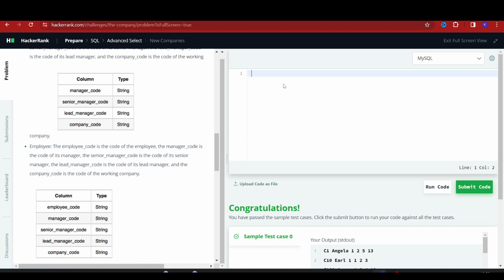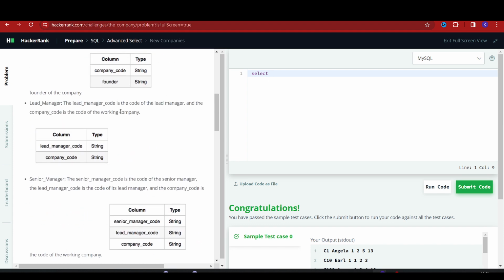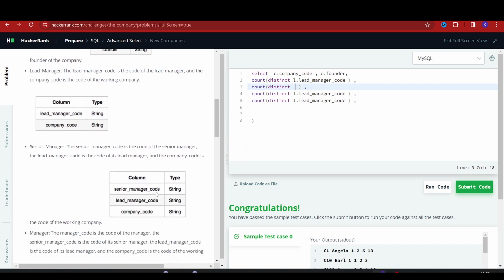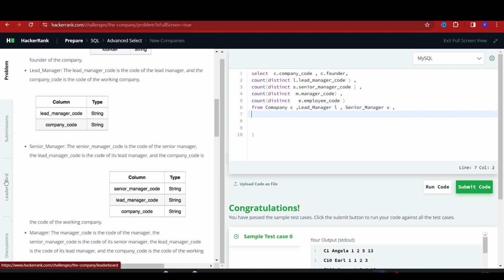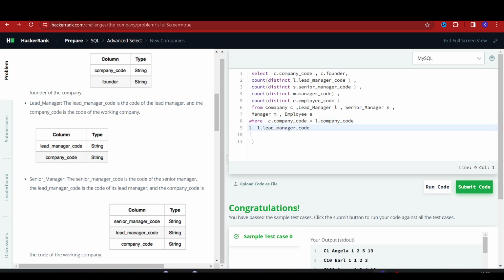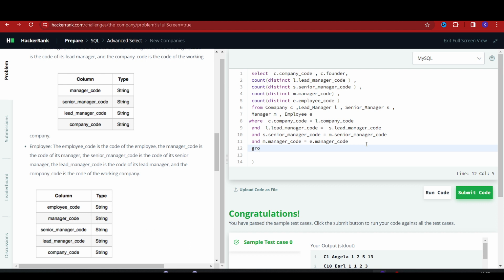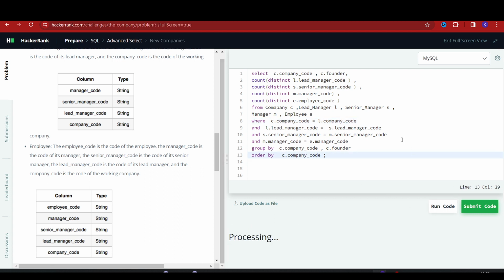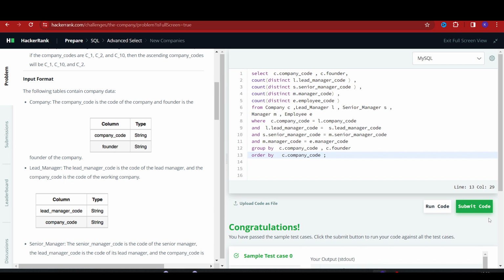Hackerrank SQL Solution |#23 new companies| Data Analyst Explorers